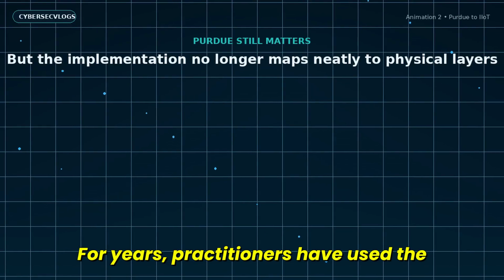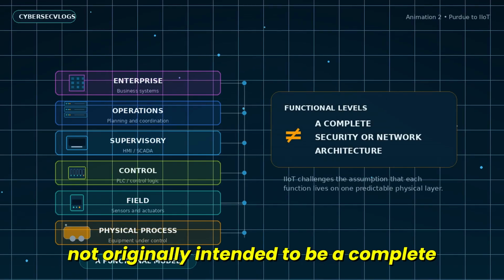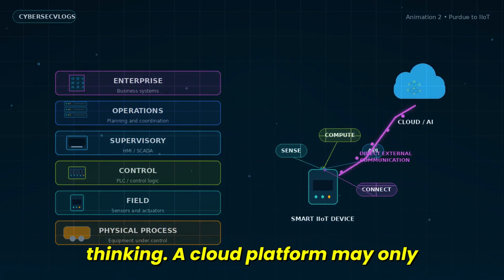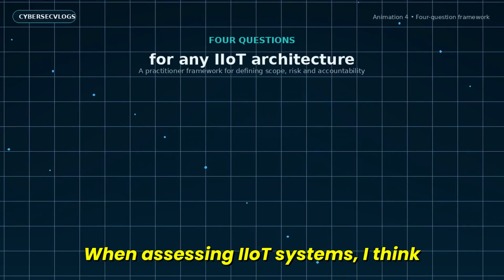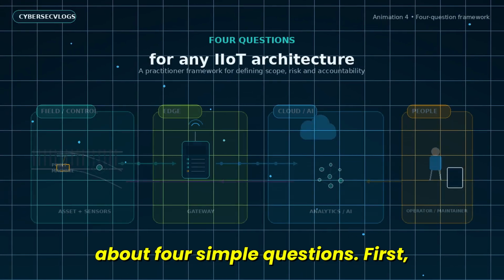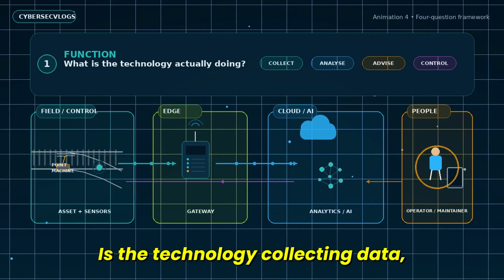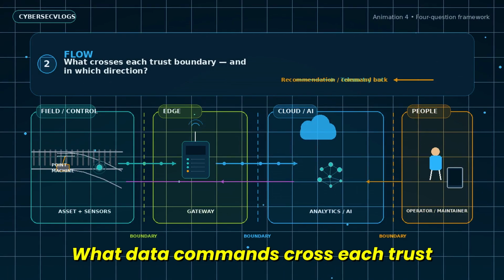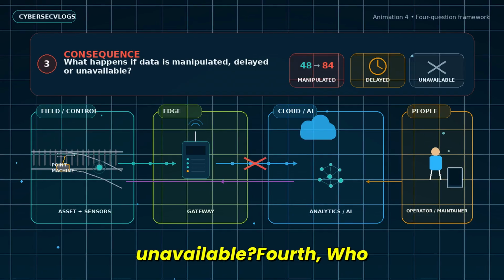Where Does OT End? Applying IEC 62443 to IIoT and Cloud-Connected Industrial Systems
For many years, industrial cybersecurity was built around a reasonably clear boundary: "The industrial system existed inside the plant" 🏭

 ⁉️ IIoT is changing that.

A modern industrial capability may now be distributed across sensors, edge gateways, communication networks, cloud platforms, AI models and third-party providers.

In my latest 🎥 CyberSecVlogs episode, I explore:
▪️ Why the Purdue Model remains useful but is not, by itself, a complete cybersecurity architecture.
▪️ How IEC62443 concepts such as the System under Consideration, zones and conduits can be applied to IIoT;
▪️ Why cloud analytics, operator advice and automatic control create very different risk profiles;
▪️ Four questions I use when assessing IIoT systems: Function, Flow, Consequence and Responsibility.

This is Episode 1 of a three-part series on IEC 62443, IIoT and AI in operational technology.